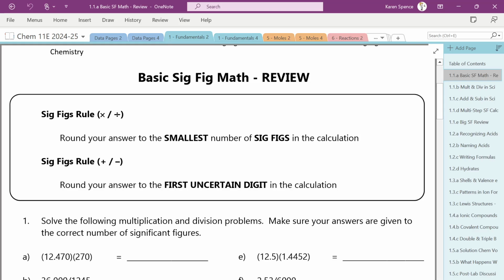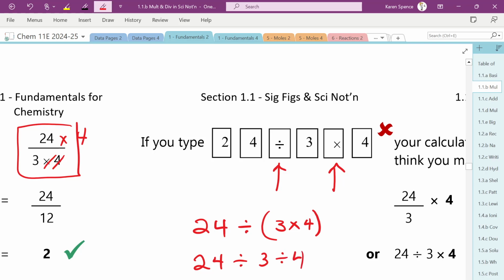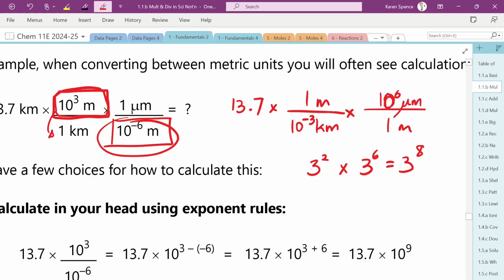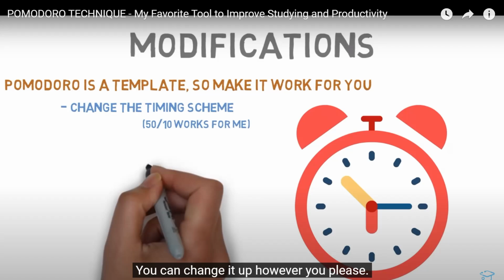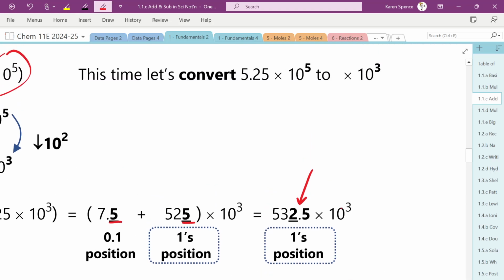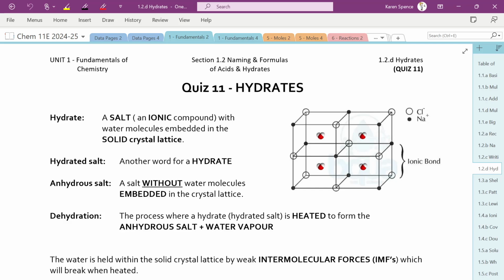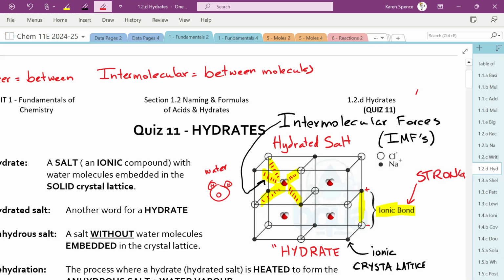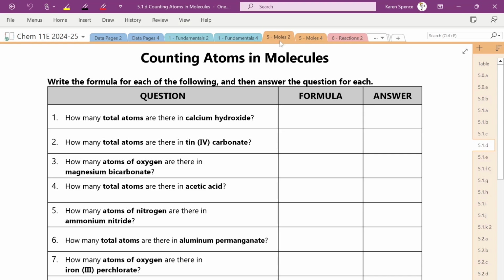2024-09-05 Mass vs. Weight - NASA ; Quantities and Units